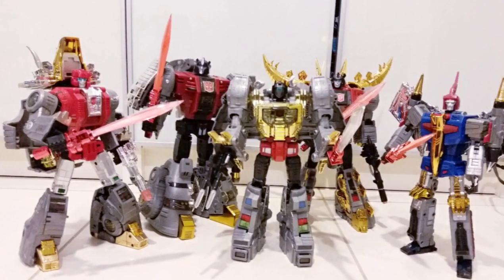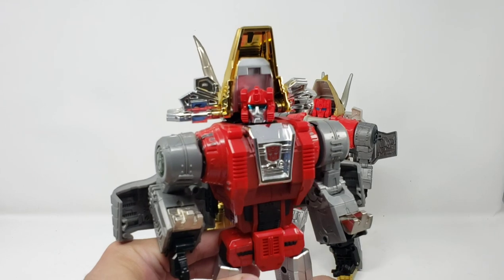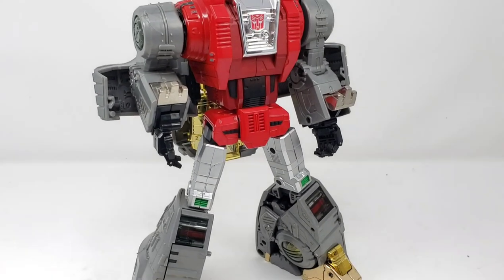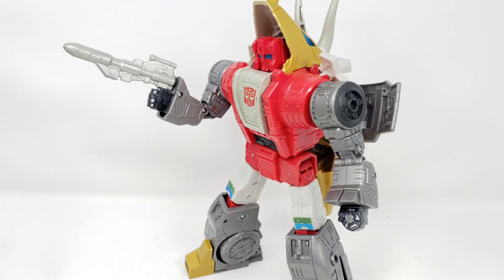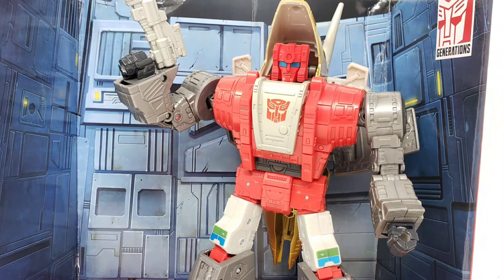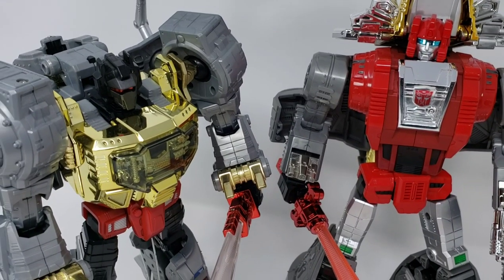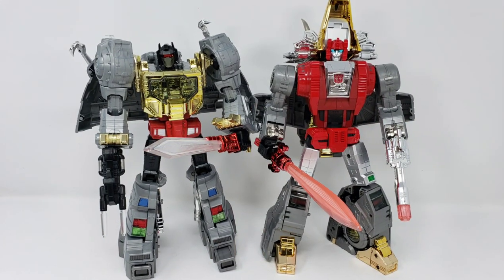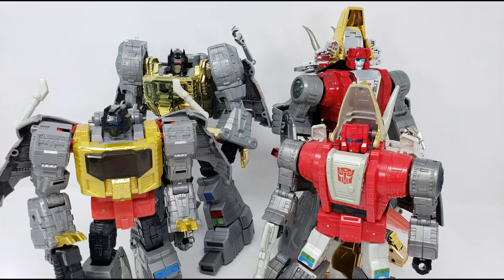Studio Series 86 vs Fanstoys (Masterpiece) SLAG Dinobot - a Transformers comparison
Dinobots! Triceratops! A good time to talk about my Transformers collection and updated versions of this G1 character.

Side by side figure comparison of Fanstoys Scoria (Slag, Masterpiece style) and Leader class Studio Series 86 Slug/Slag figures.

I understand that Fanstoys is a 3rd party company making higher end representations whereas the Studio Dinobots fit more with War for Cybertron, but I wanted to try this comparison out anyway.